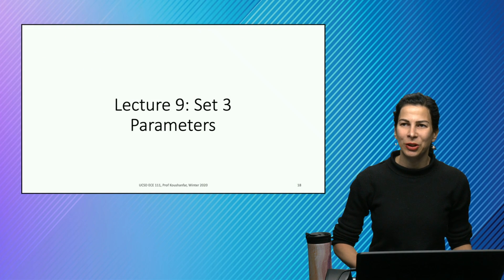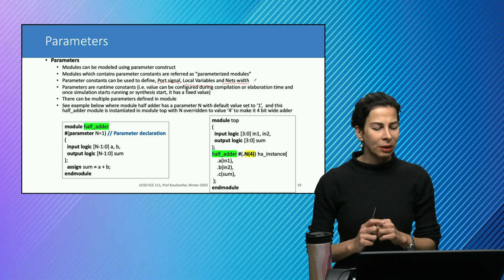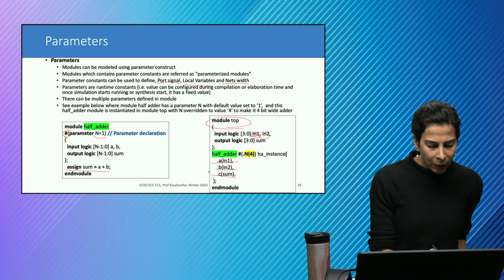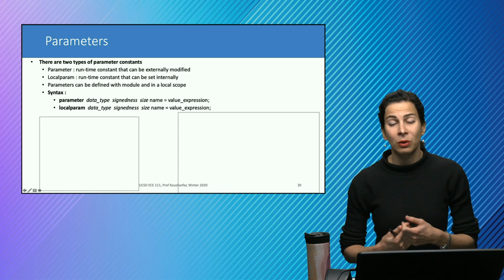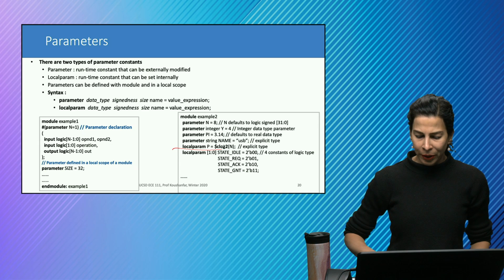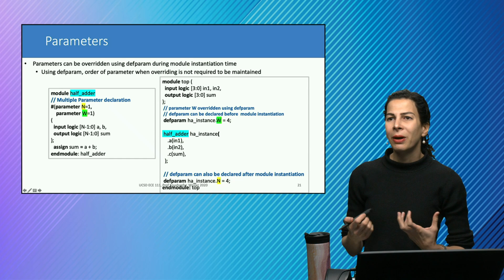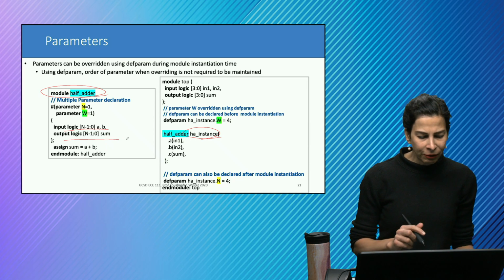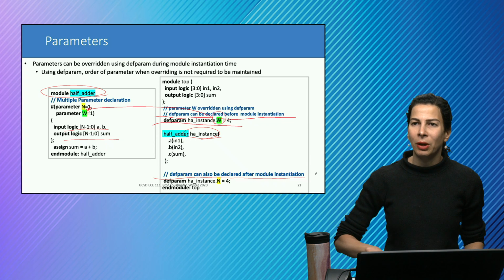Lecture 9 - Set 3